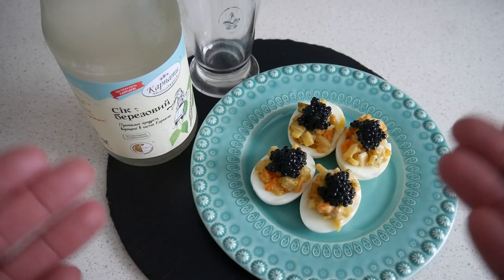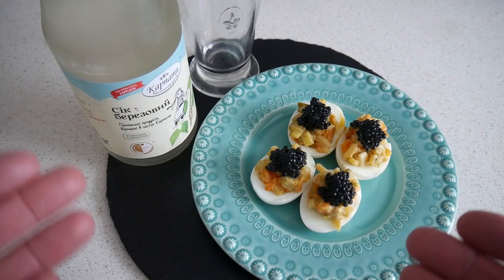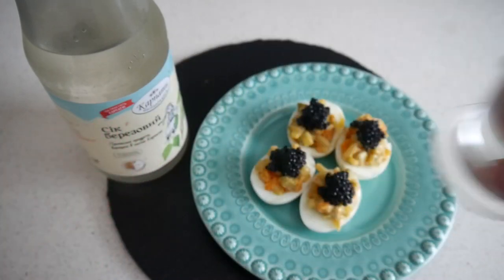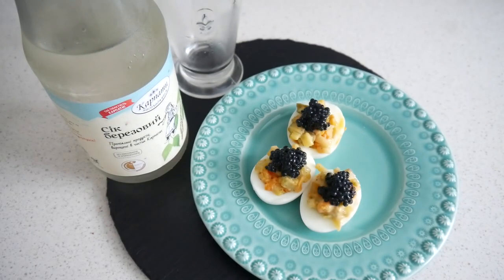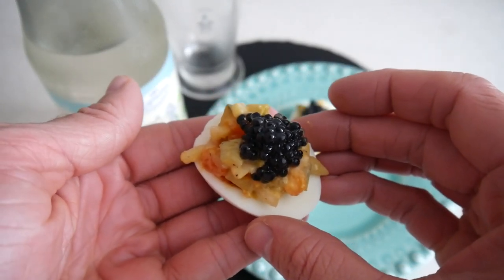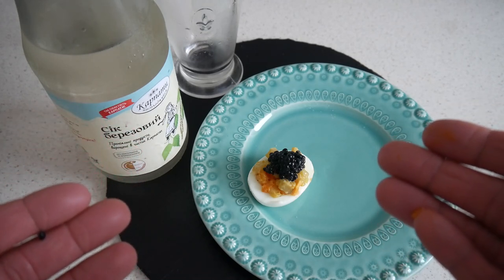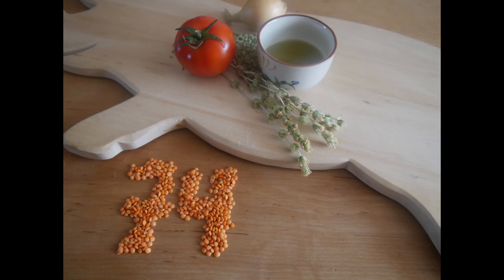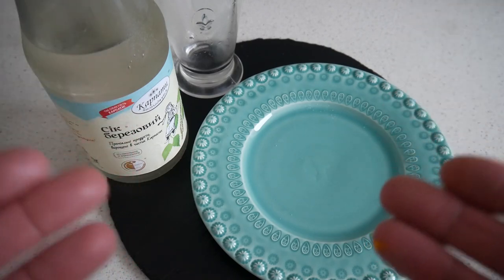Ukrainian Food Taste Test – Caviar Eggs + Birch Sap | Food & Drink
In this episode of Food & Drink you will see great Ukrainian food: Caviar Eggs and Birch Sap. Quite unique and amazing things. Birch sap is really popular in Eastern Europe and I can definitely recommend it. It is tasty as it is, but also a super nice base for lemonades of all kinds. Add some herbs like basil or flowers like elderflower plus some lemon and you will have a refreshing drink that everybody will enjoy for sure.

Mmmhhhh, yummy Ukrainian food review... So good!